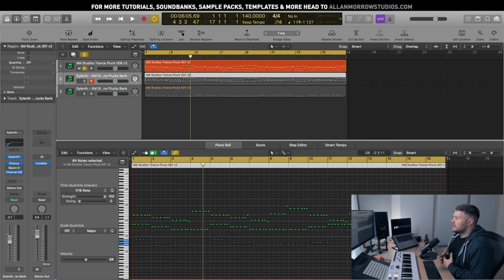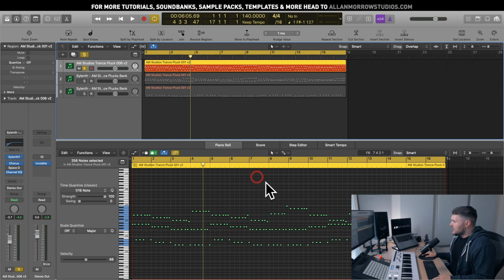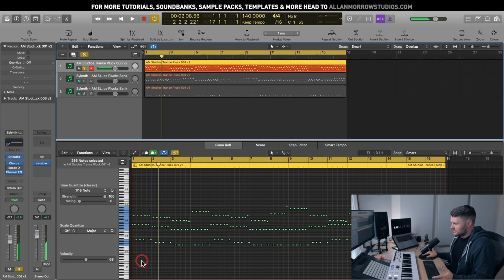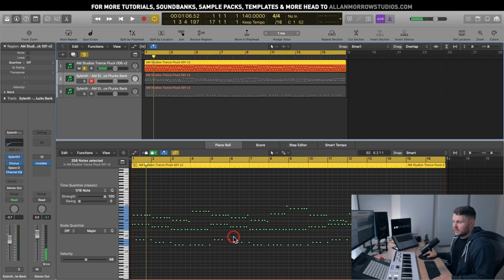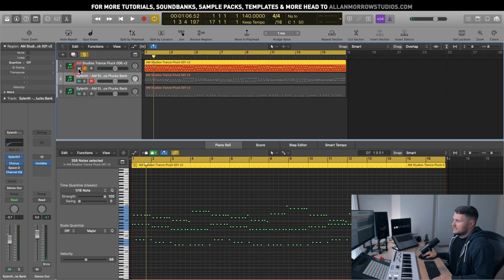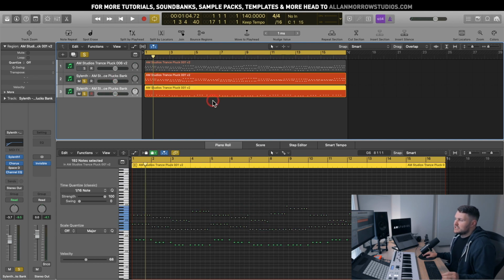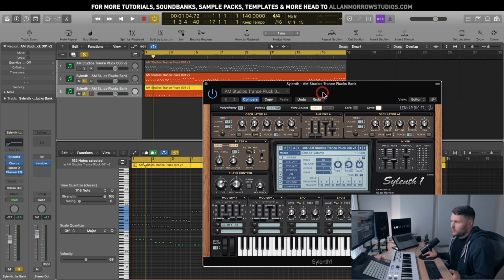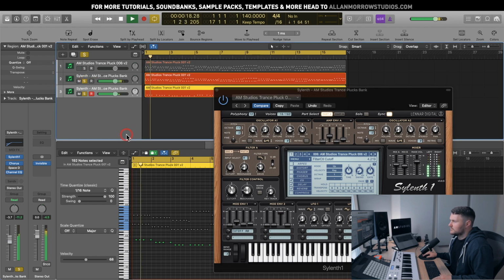Trance Leads | Trance Tutorial [Tighter Leads]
Welcome, fellow Trance Producers!

In this Trance tutorial, ill be showing you a way that you can get tighter Trance Leads.

Like anything in the Trance production world (or any other production world), this may or may not help you in every scenario. It will all depend on the sounds you are using, your mix and other various things.

That being said, this can definitely help when layering Trance leads and can stop them from getting too messy when competing with your mid-bass in your drop, for example.

When you split them like this, you can also gain more control over the different sections allowing for even more changes to suit your track.

Unlike the quick example in the video, I'd suggest waiting until you have finished making your trance leads, all your elements are in your track and you are in the mixdown stage to check to see if this works for you.

For more tips like this, be sure to join the AM Studios production community for free